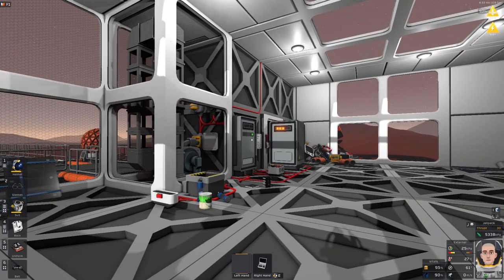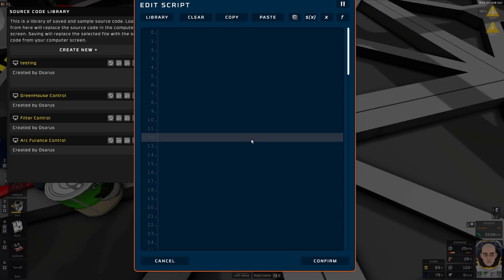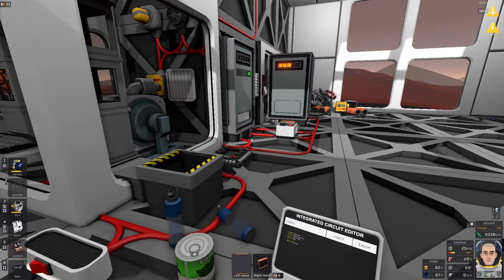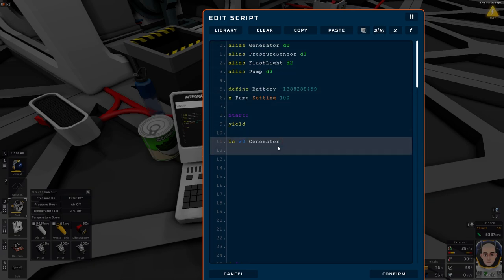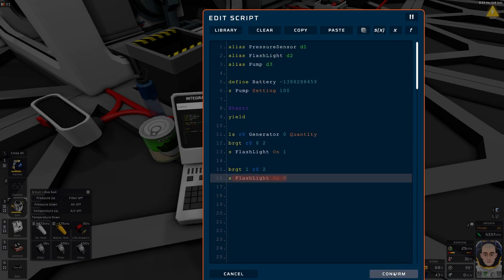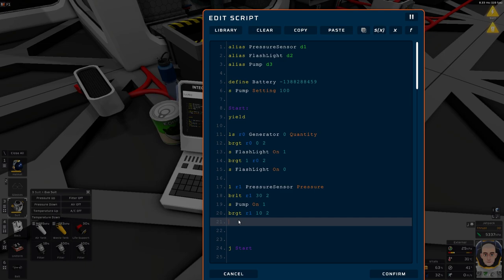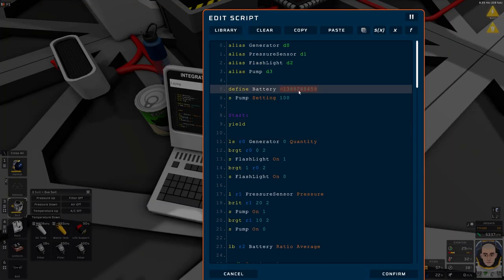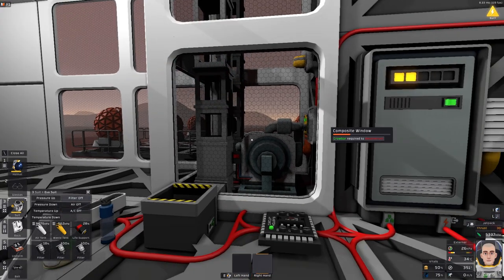Stationeers IC10 Tutorial Automated Solid Fuel Generator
A step by guide on how to make a fully automated Solid Fuel Generator
With Fuel watch, automated battery watch and Automated Removal of gas